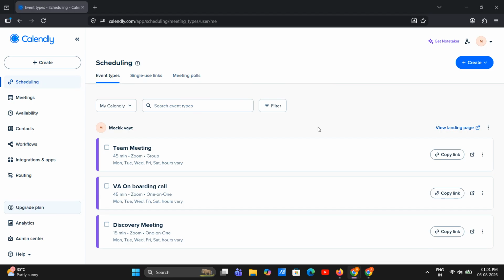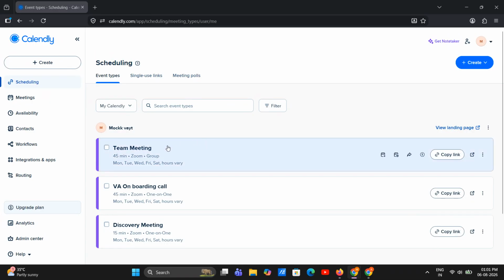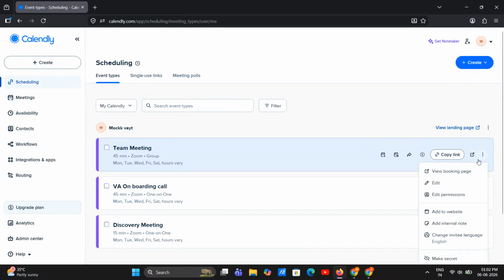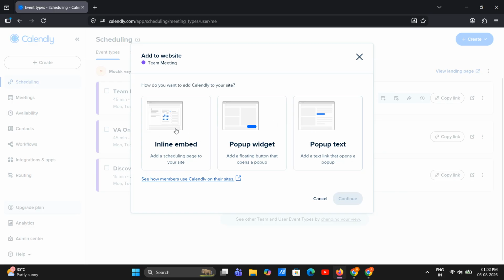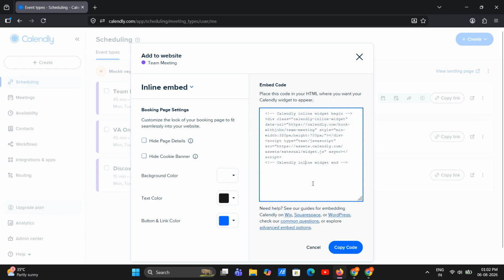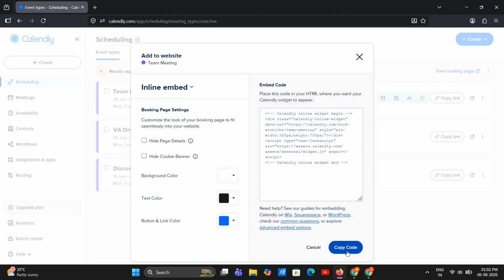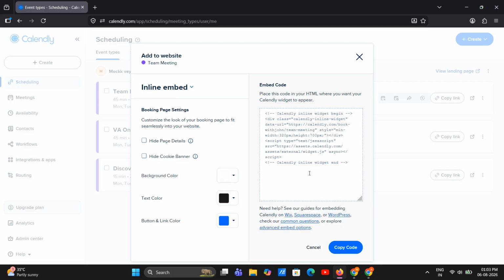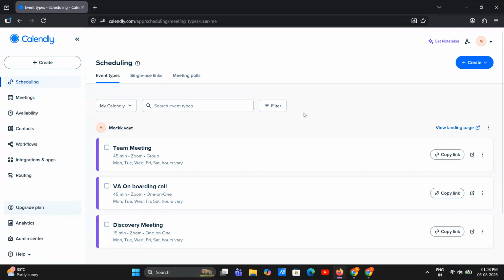How To Embed In Calendly (Easy Guide)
Learn how to embed a Calendly event type on your website with this simple step-by-step tutorial. Copy the embed code, paste it into your site, and make booking easier for visitors.

🕚Timestamps:
0:00 Intro
0:19 Log In To Calendly And Open Scheduling
0:37 Select The Event Type To Embed
0:58 Open The More Menu And Choose Add To Website
1:16 Pick An Embed Type Like Inline Embed
1:37 Copy The Code And Paste It Into Your Website

✍️What you'll learn in this video:
• How To Embed A Calendly Event Type On Your Website
• How To Choose The Right Calendly Embed Type
• How To Copy And Paste Calendly Embed Code
• How To Add Calendly To HTML Or Custom Code Sections
• How To Test Your Calendly Booking Widget After Publishing

💡Pro Tips:
• Use an inline embed if you want the calendar visible directly on the page.
• Make sure you paste the full Calendly code into a supported HTML or custom code block.
• Test the booking page on desktop and mobile after publishing.
• If your site builder has its own embed element, use that instead of a plain text block.
• Keep your event type updated so visitors always see the correct booking options.